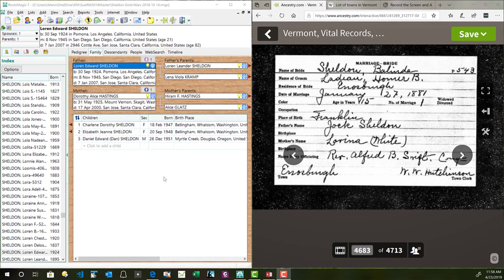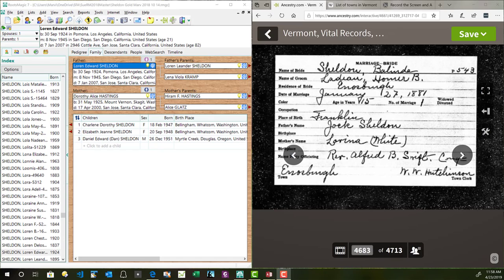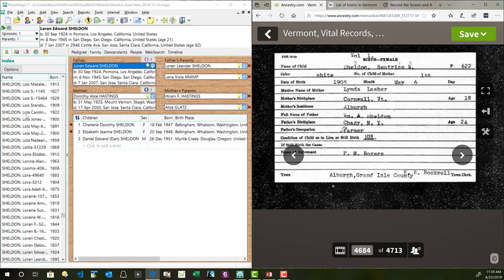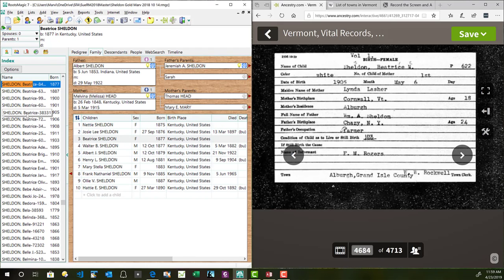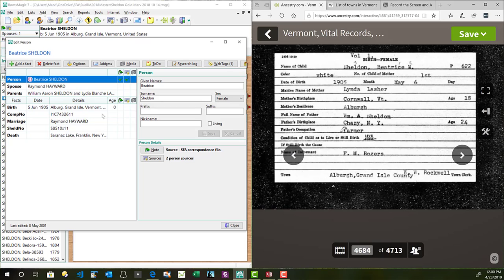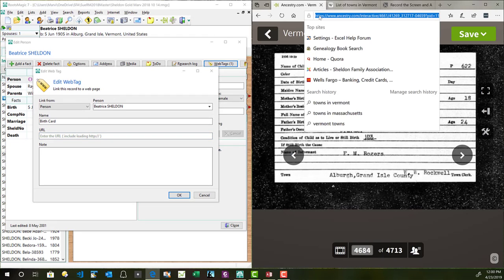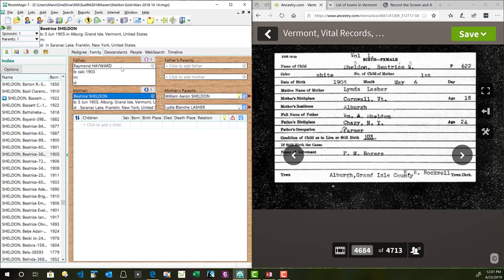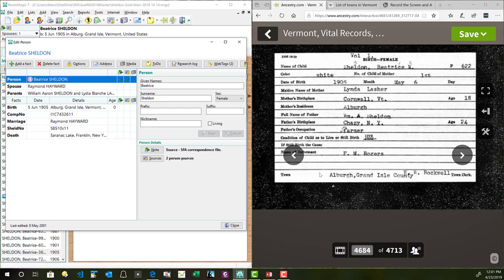RootsMagic and Vermont Vital Record cards. They are alphabetical!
Cleaning up large databases is hard to match you data with old records.  This was a very easy match.